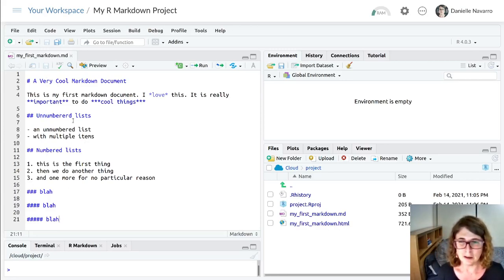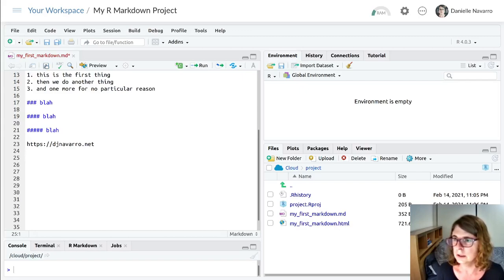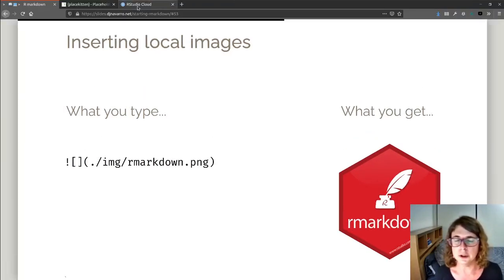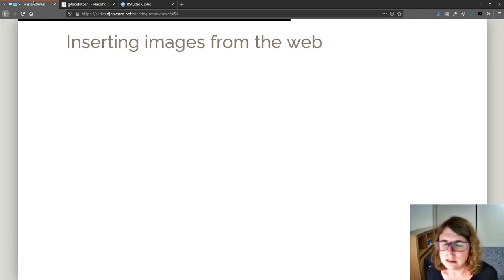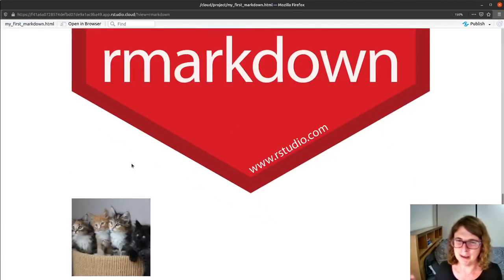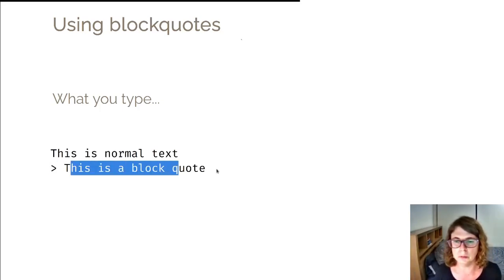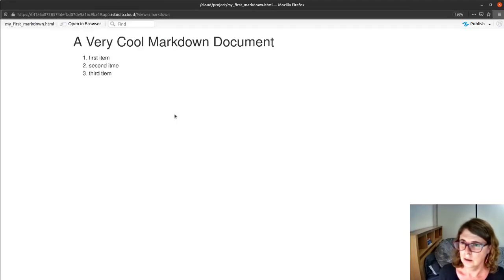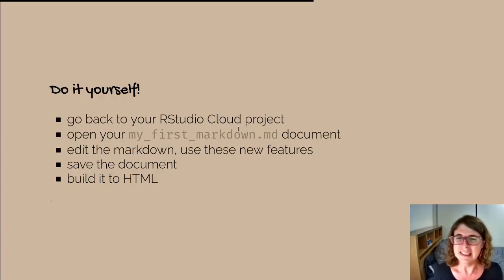Starting R markdown (part 4)